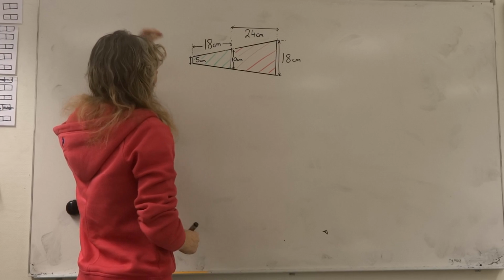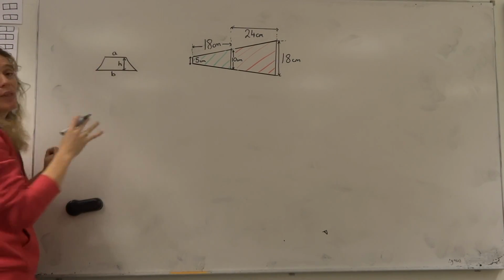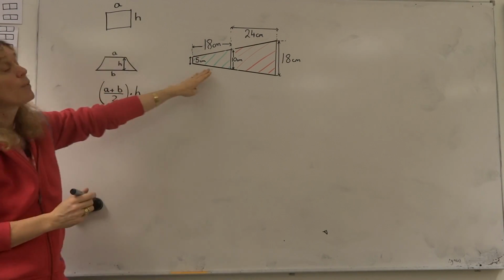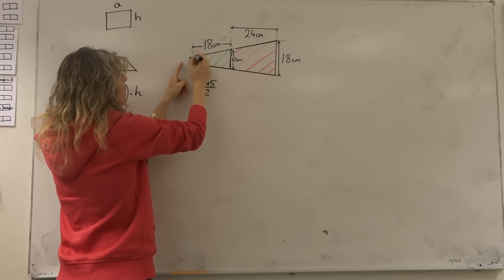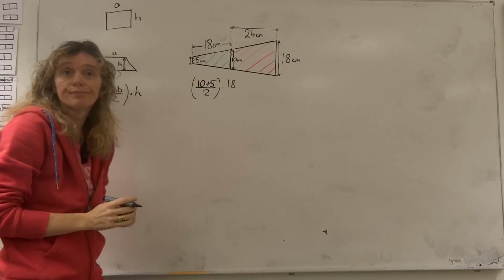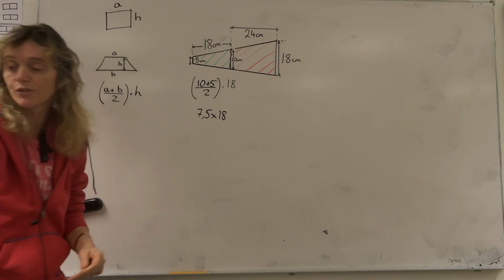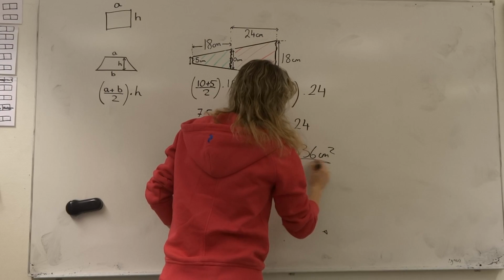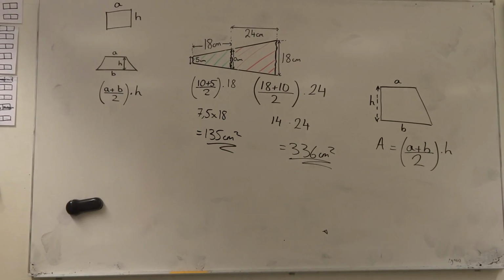How to calculate the area of a trapezium h*(a+b)/2